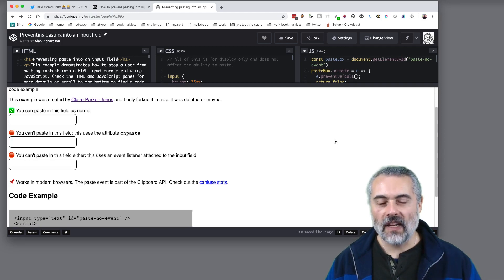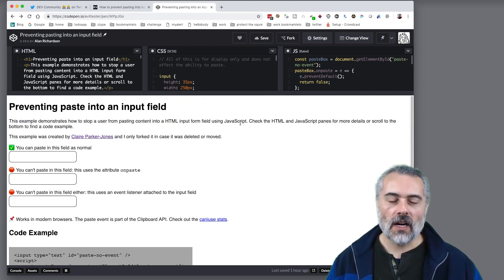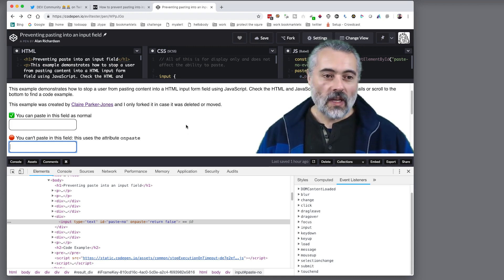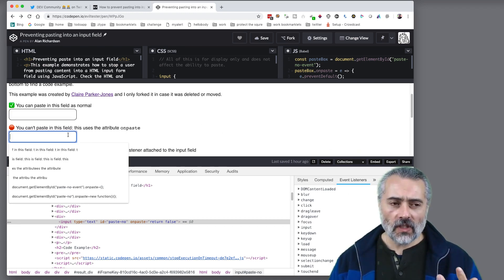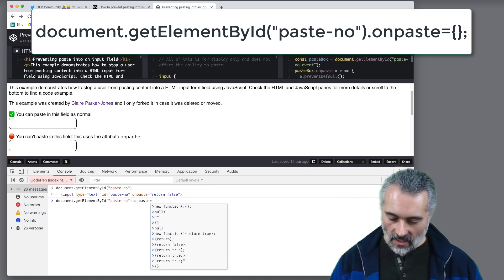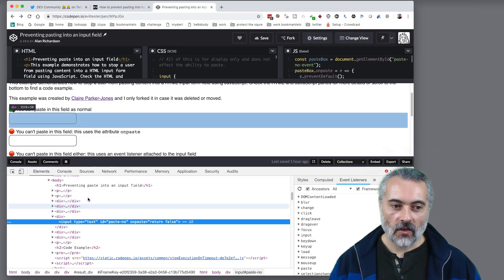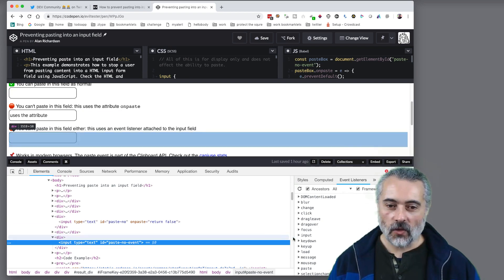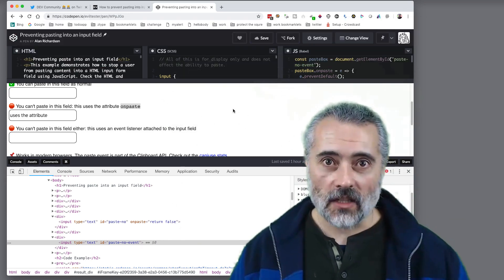How to Paste into web page fields that prevent copy and paste?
This video shows how to bypass the "No Paste" inputs that some systems have on their web front ends.

- terrible UX pattern but we see it all the time
- how do we bypass it?
- inspect and remove listener
- with code from the console

If you are interested in learning this type of thing then check out my blog at EvilTester.com and I have an online course

I have a follow on exclusive video for Patreons showing another way to bypass the pasting and discussing this in more detail in relation to Software Testing, Risk and Bug & UX Advocacy.